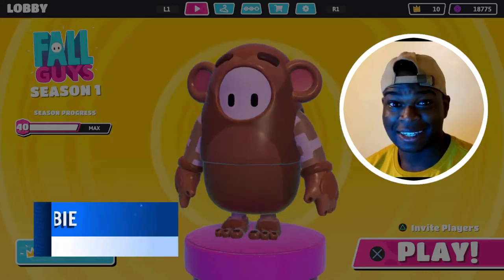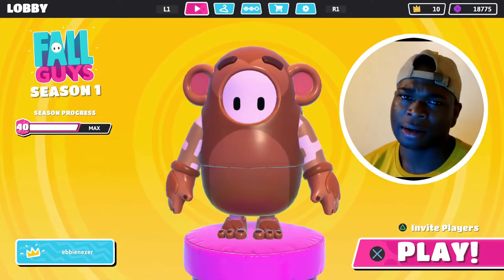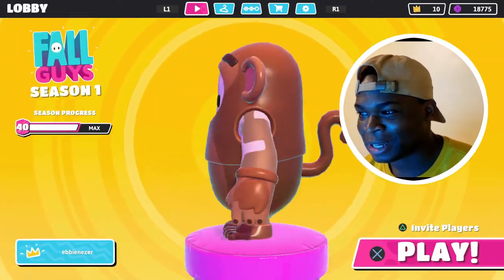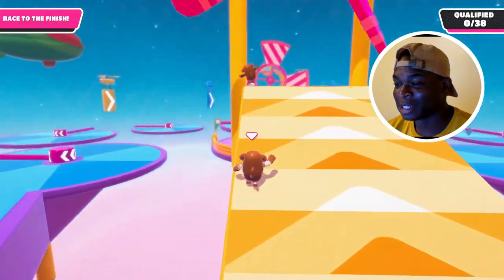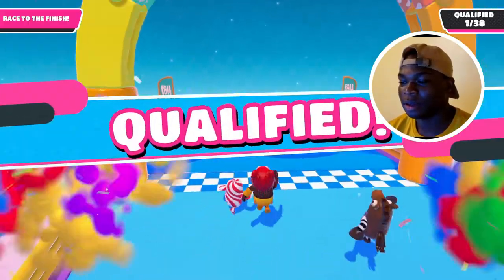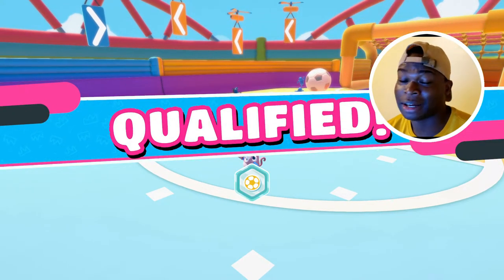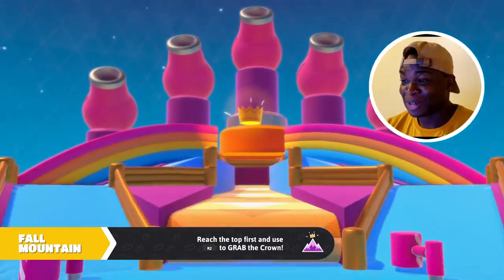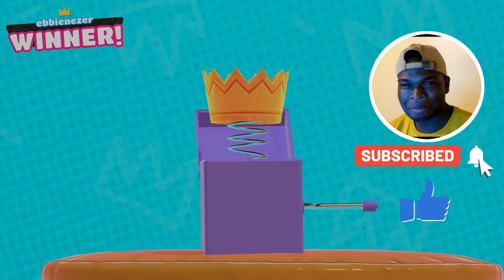New Monkey Skin Fall Guys + Crown Win gameplay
Fall Guys added a brand new skin to the item featured shop, and it's the monkey skin. The Monkey skin cost 2 crowns and is only available for a limited time so hurry and snag one for yourself if you like it.
In this video I play using the monkey skin and try and go for a crown win victory.